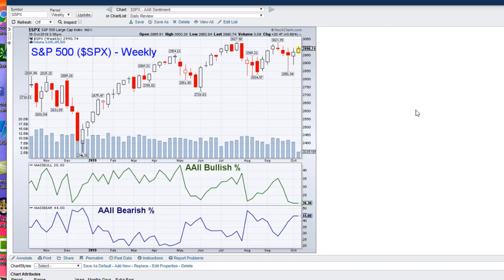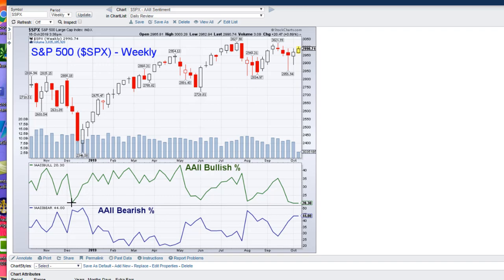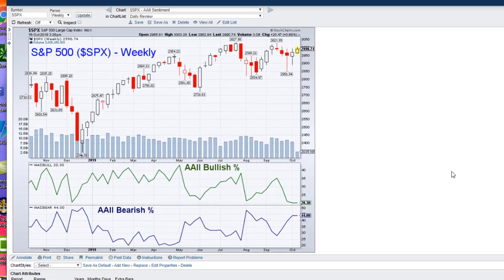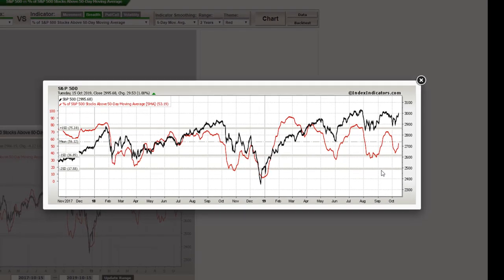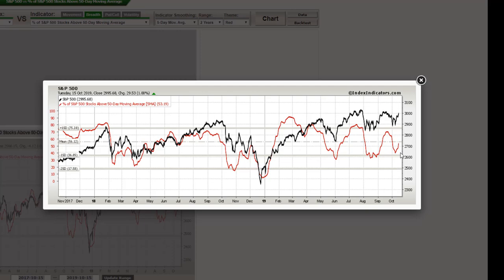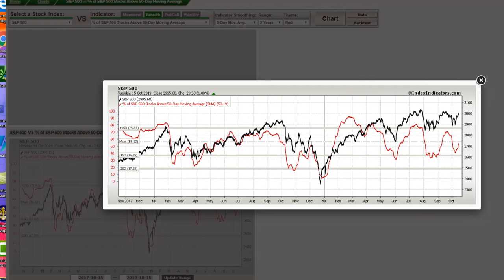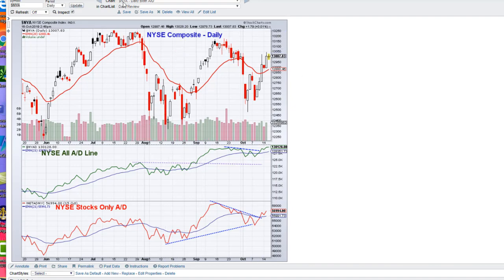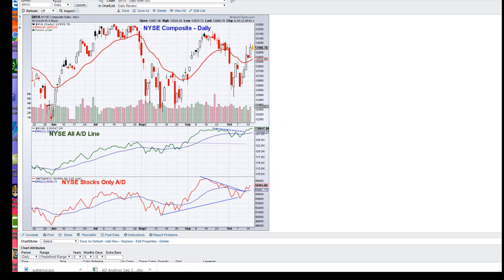A Disciplined Approach Can Lead To Profits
In today's video the Viper Report's Tom Aspray reviews some of the technical indicators that he uses to develop a disciplined approach to investors and trading. These tools along with a patient approach he feels is essential to being profitable. Sign up for the Viper Report emails